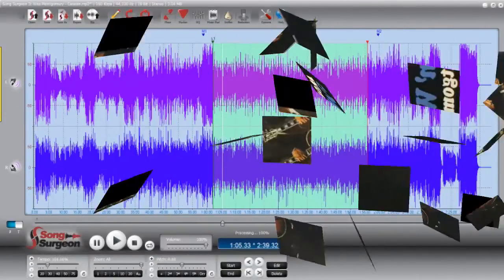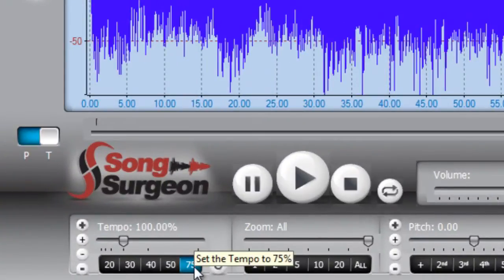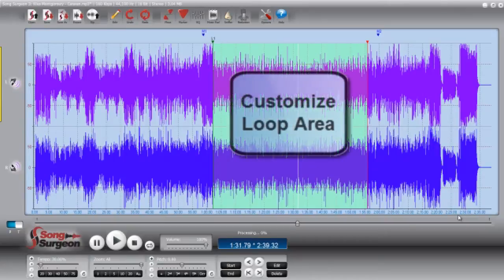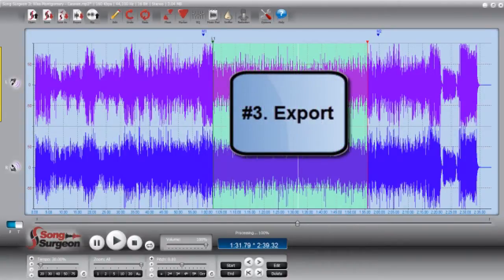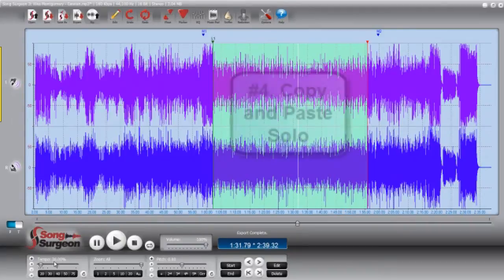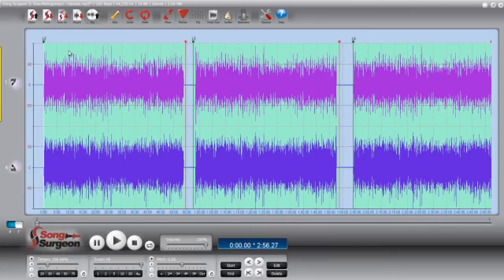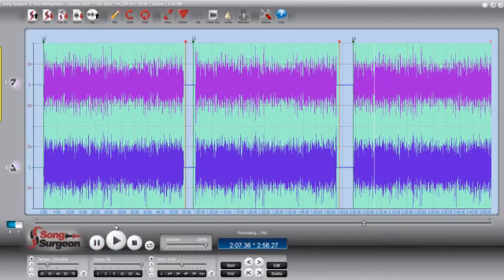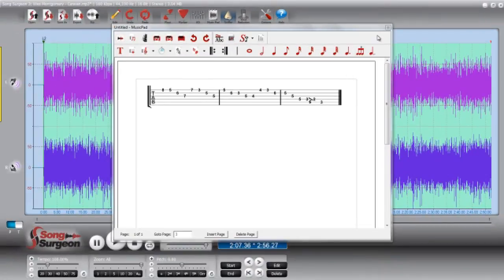Learning the Jazz Standard Caravan by Wes Montgomery using Song Surgeon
] - Caravan is one of the quintessential jazz songs. This video demonstrates how you can utilize Song Surgeon to help you learn the this classic by Wes Montgomery quicker and easier.  Slowing the tempo, looping, creating a custom 3-speed practice lesson - all of these and more are covered in this video.